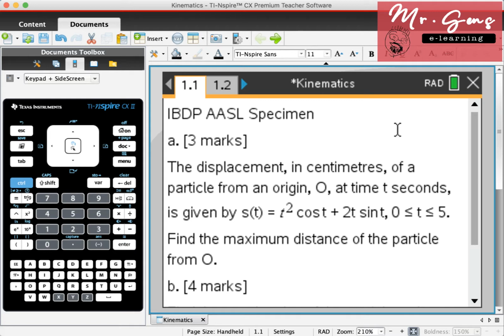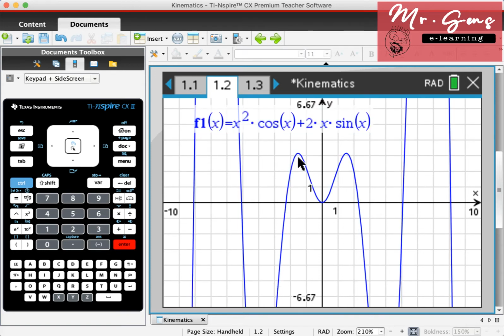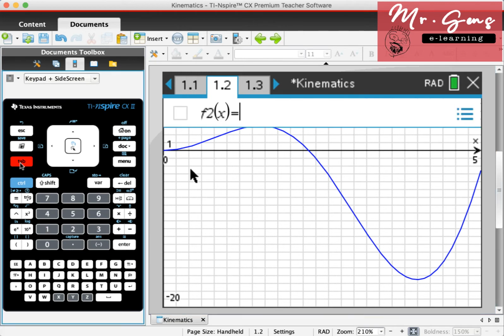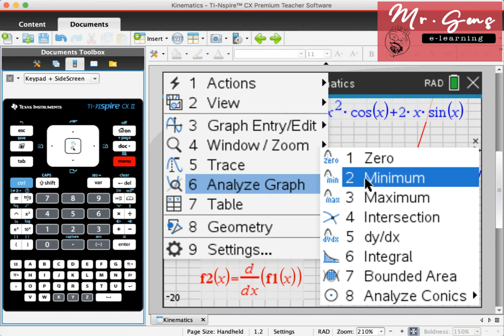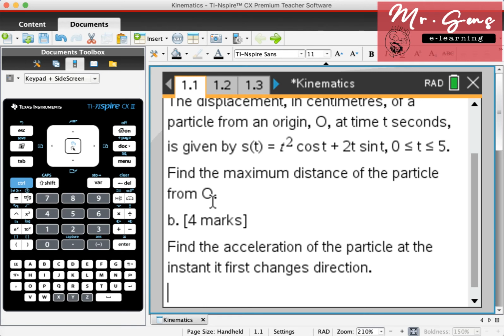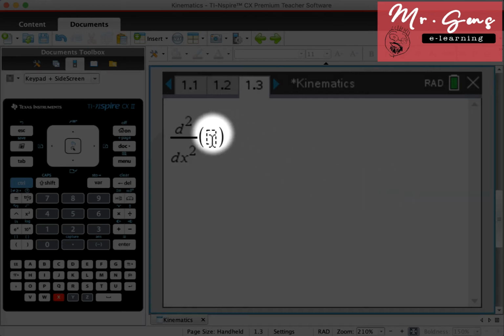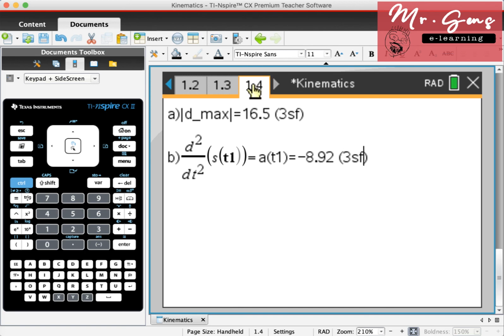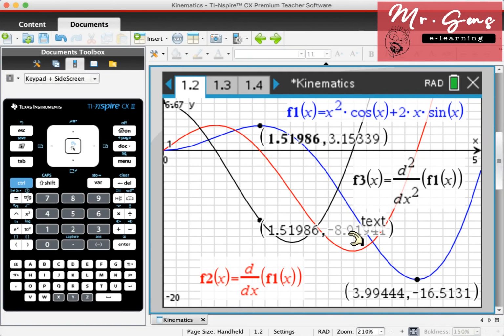PEQ-1- Kinematics with Nspire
Past exam question on kinematics.